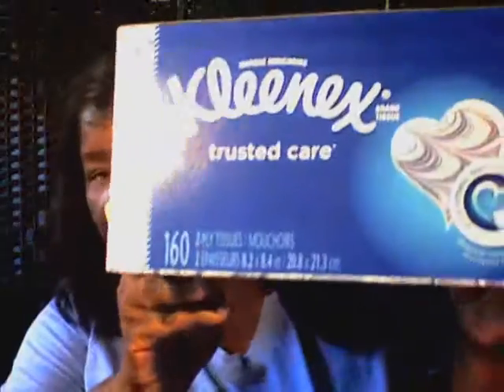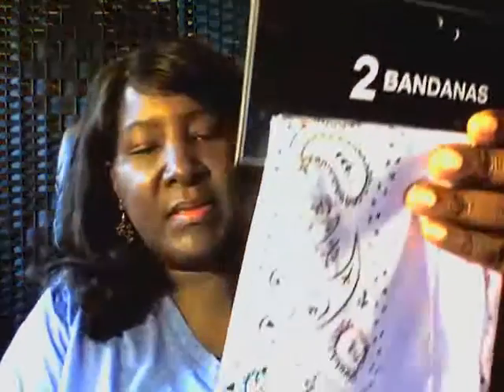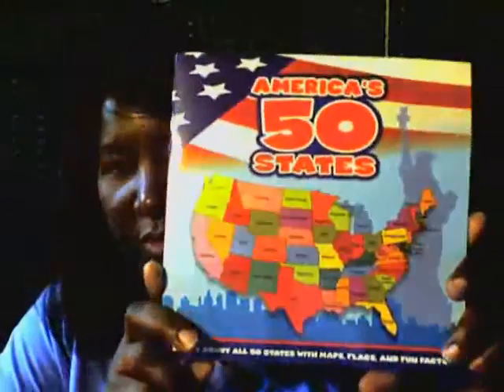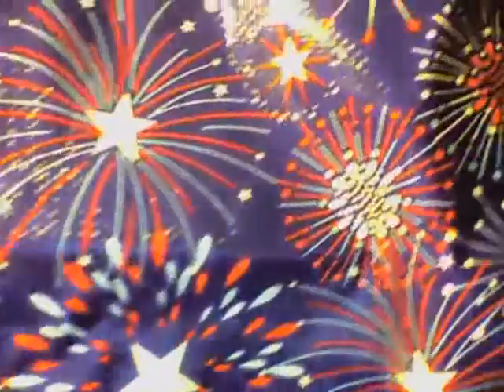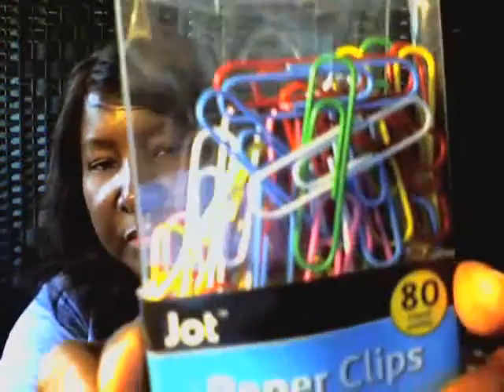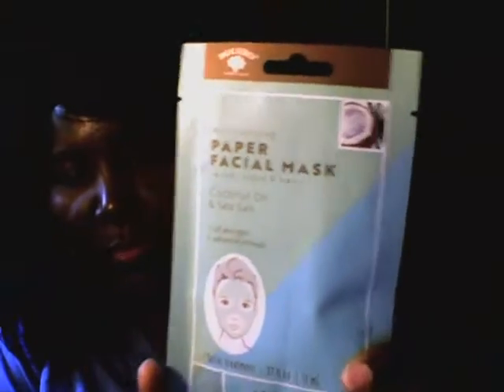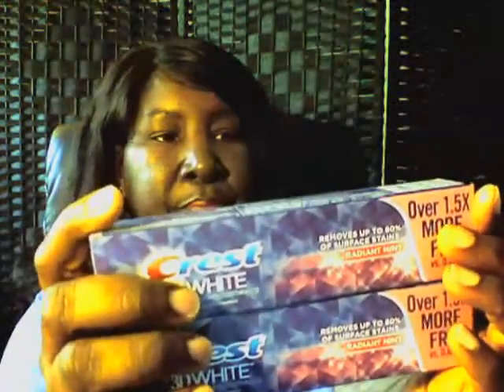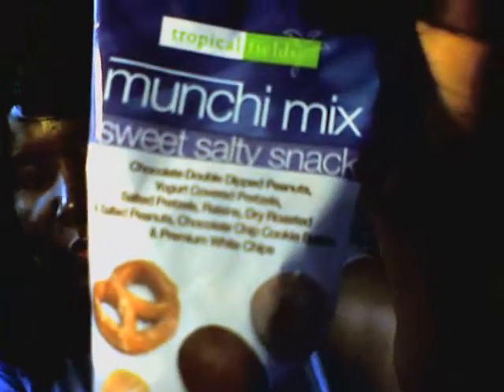A VERY SHORT DOLLAR TREE HAUL | MAY 5, 2019